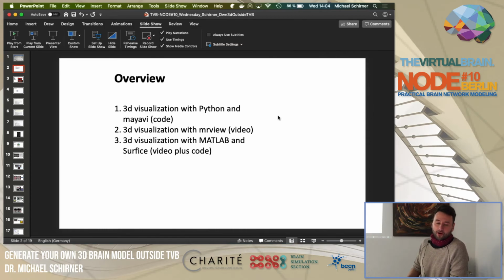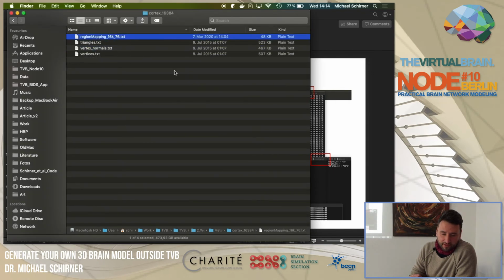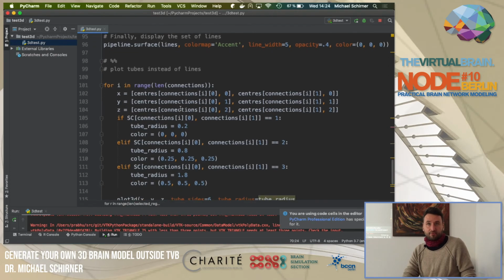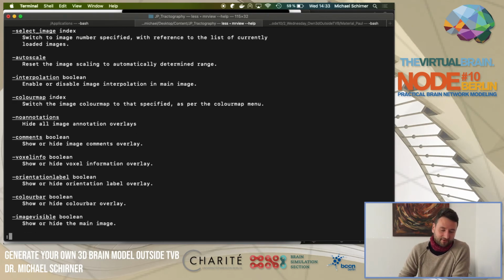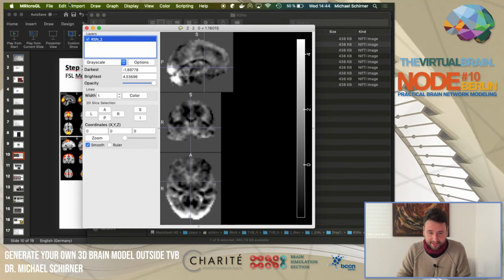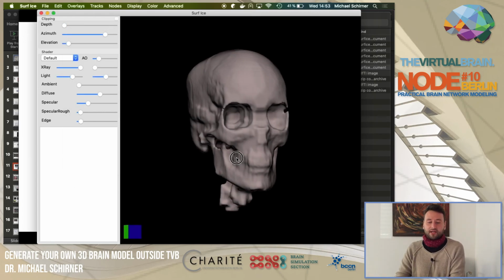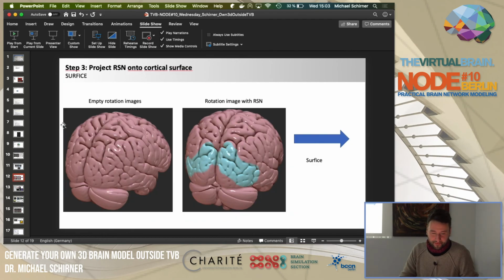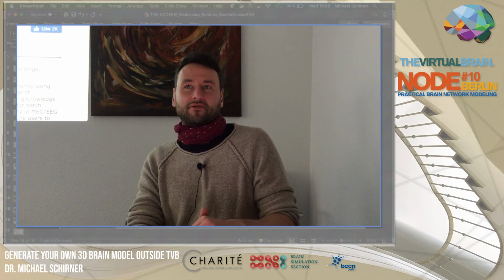TVB Node 10: Generate your own 3D brain model outside The Virtual Brain by Michael Schirner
This presentation by Michael Schirner is part of the TVB Node 10 series, a 4 day workshop dedicated to learning about The Virtual Brain, brain imaging. brain simulation. personalised brain models, TVB use cases, etc. TVB is a full brain simulation platform.

For more information about The Virtual Brain, and to download the free open and source software :

TVB Node 10 was hosted by members the Brain Simulation Section